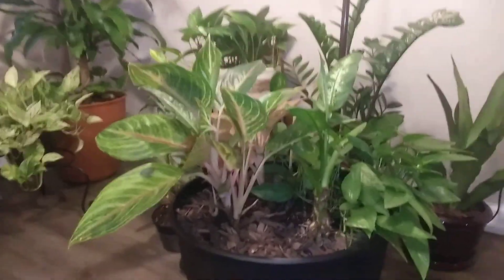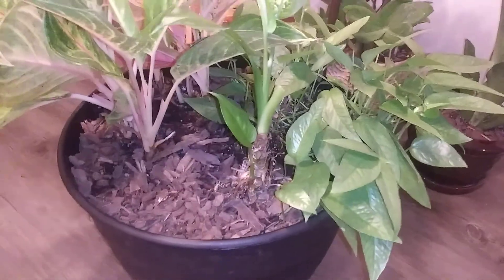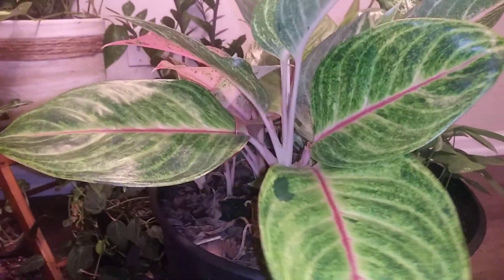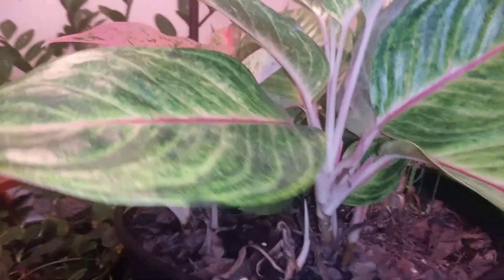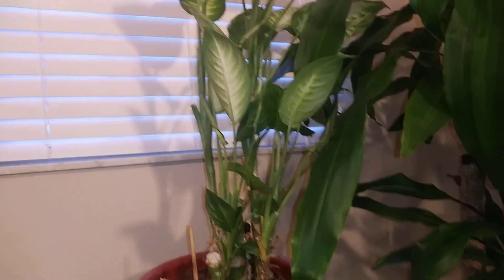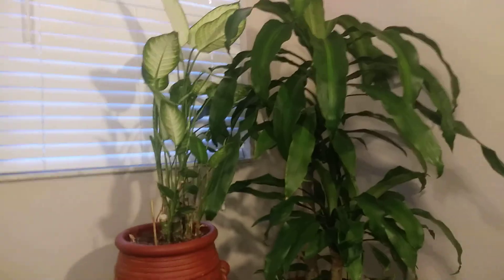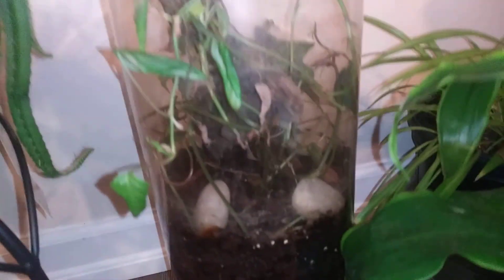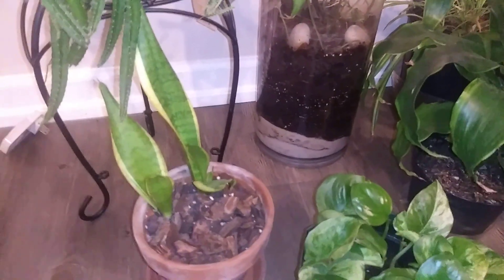2020 Plant Update PT.1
Started off with an update on my mixed planter, but we're under a light quarantine...so I went ahead and did my entire collection.